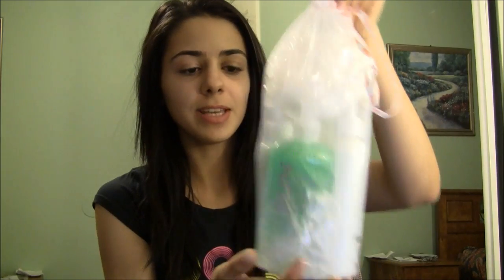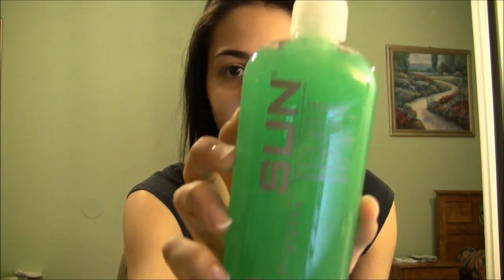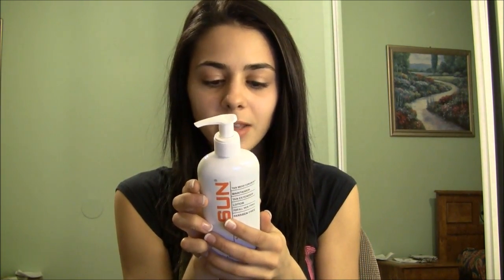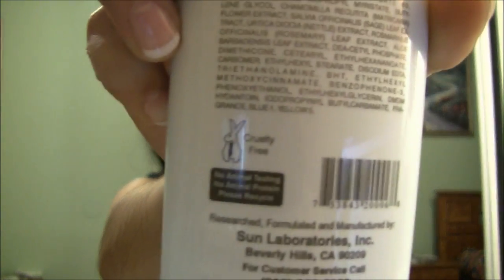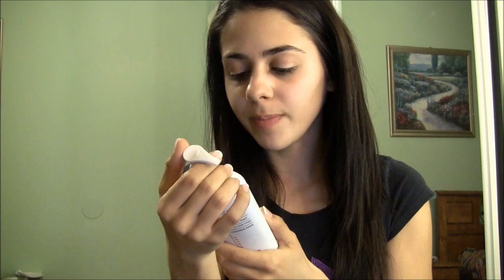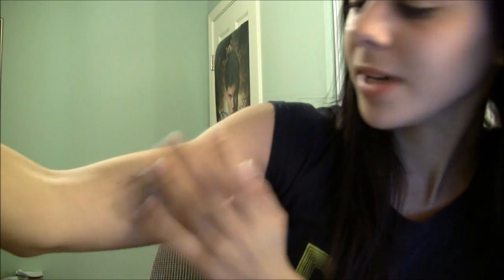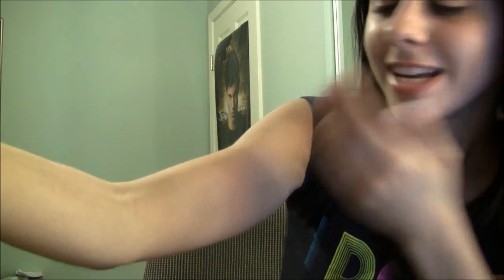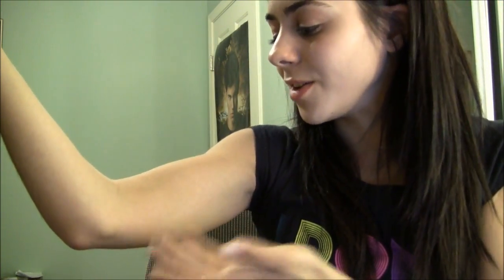How To: Sunless Tanning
Want to have the sun-kissed look year round? Then keep watching to find out more :)

FTC: I received the Sunless Tanning System from Sun Labs. All opinions are my own as always. I am not being paid to do this.